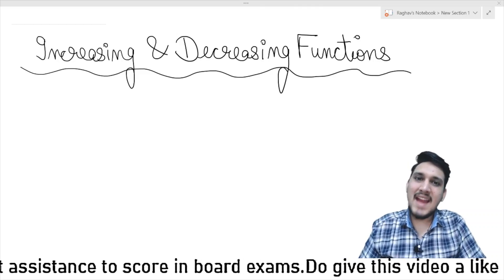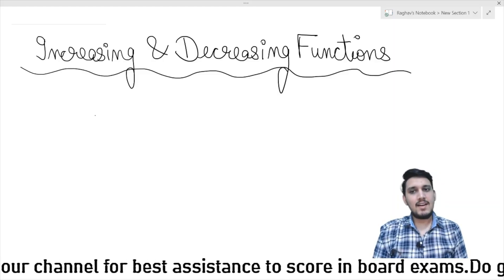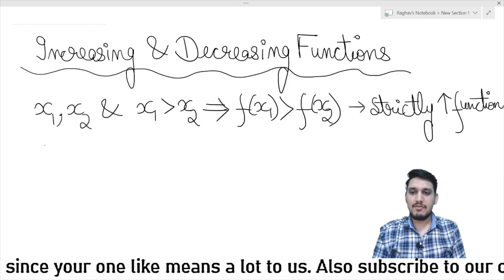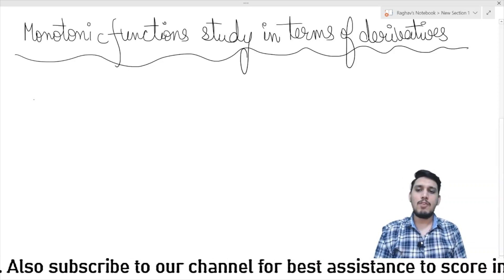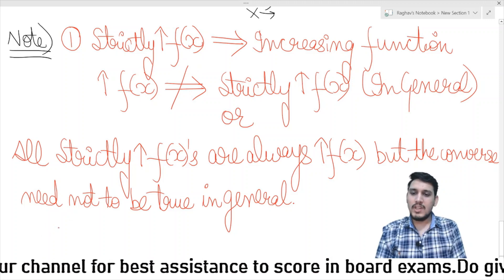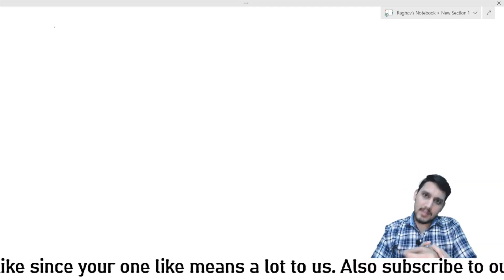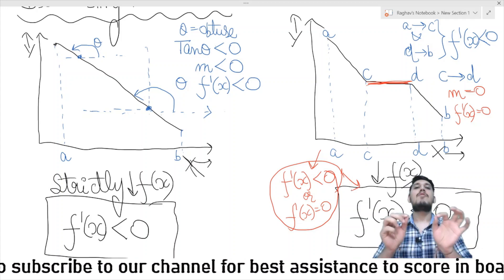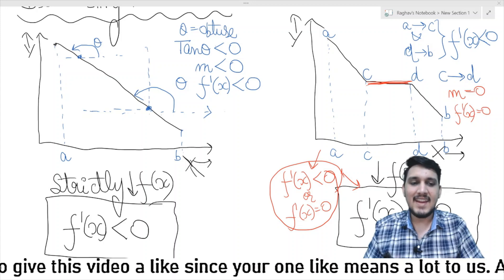Applications of Derivatives- Increasing and Decreasing Functions| L-2 | Class 12th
In this video, the emphasis has been laid on the concepts behind the use of derivatives in increasing and decreasing Functions. In detail, a discussion has been made on the theory involved in increasing and decreasing functions.